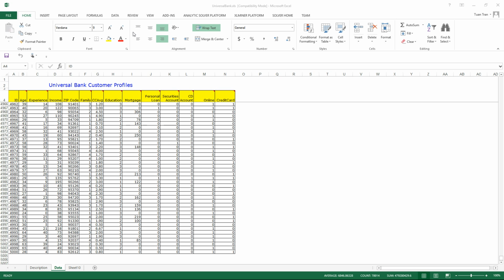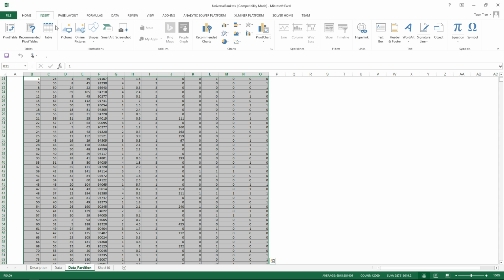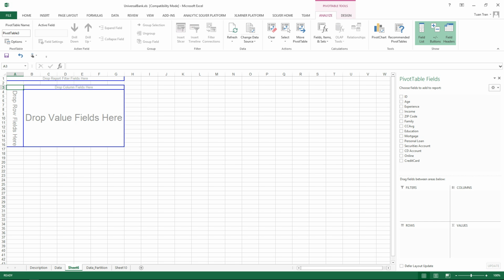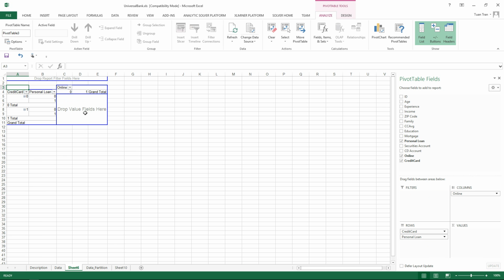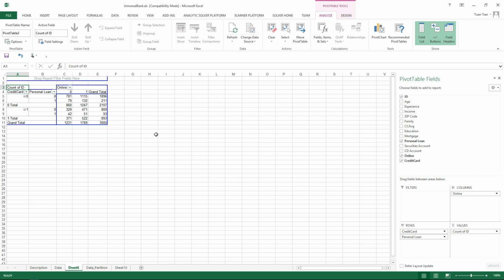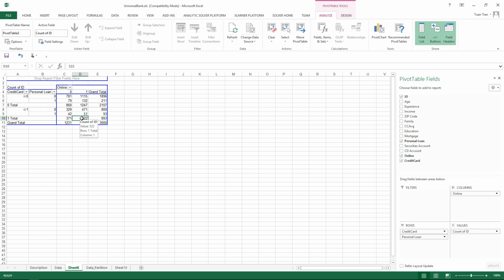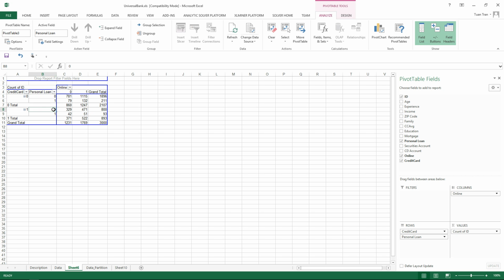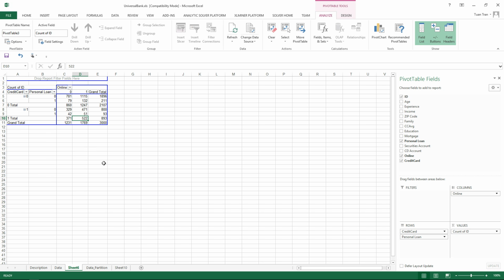Creating Pivot Table (Universal Bank Dataset)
In this video, I show steps to partition (using XLMiner) a dataset into training and validation datasets and create pivot table for training dataset. In this example, I used Universal Bank dataset to calculate the probability of bank acceptance given Online and CreditCard. Please let me know if you have any questions. Thanks.